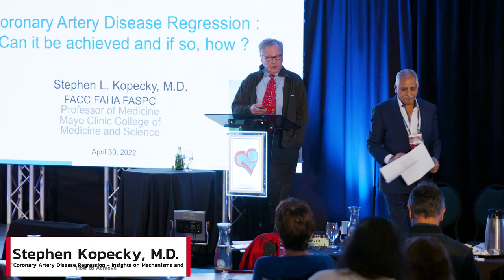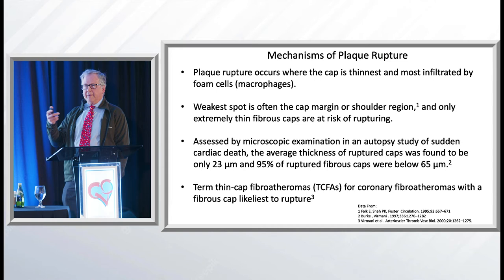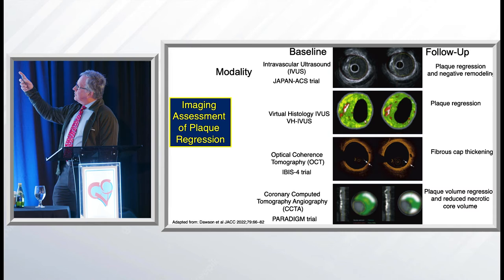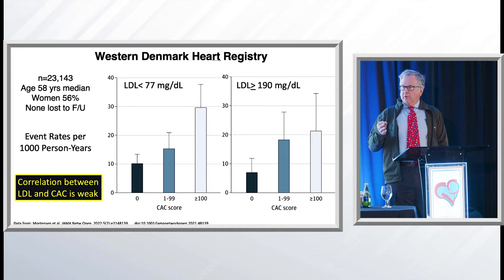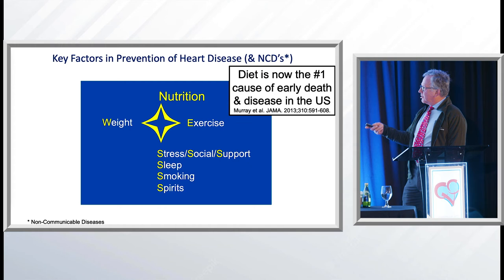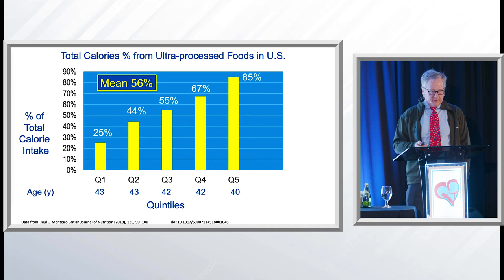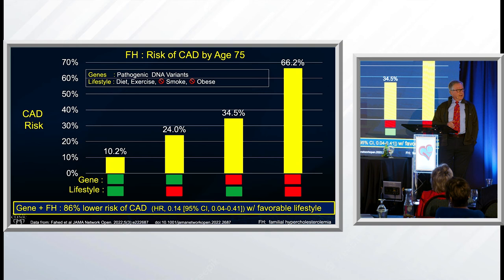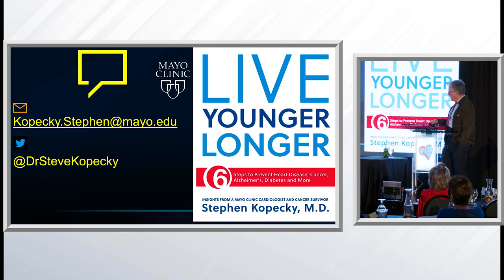Coronary Artery Disease Regression - Insights on Mechanisms & How to Achieve: Stephen Kopecky, M.D.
2022 Annual Cardiovascular Center of Redding, CA Cardiovascular Conference